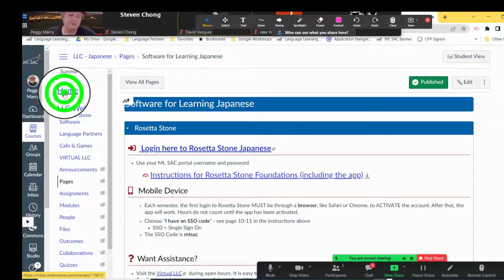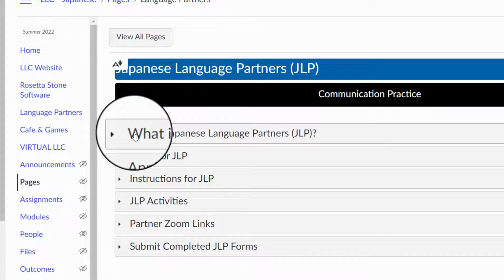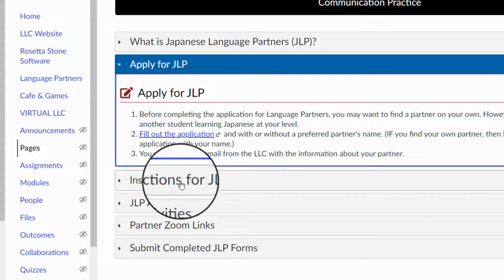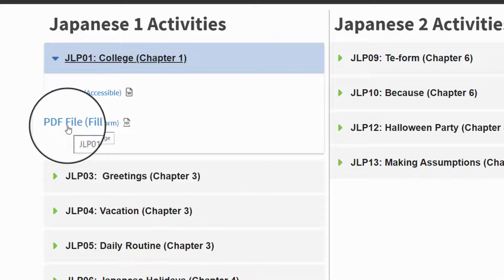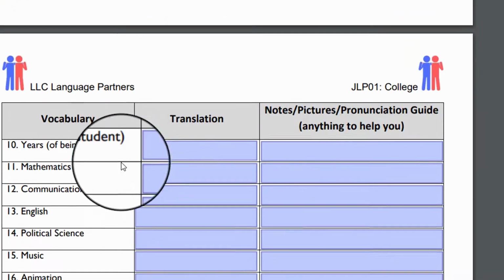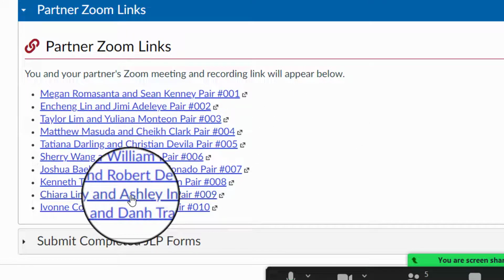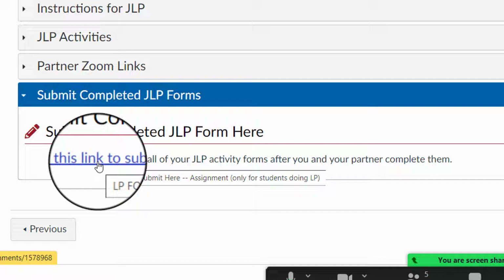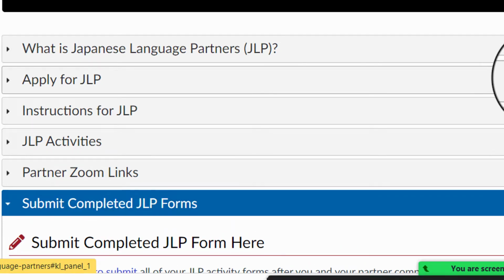LLC Orientation Language Partners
This is specific to Mt. San Antonio College, Language Learning Center. This uses Japanese Language Partners for an example.